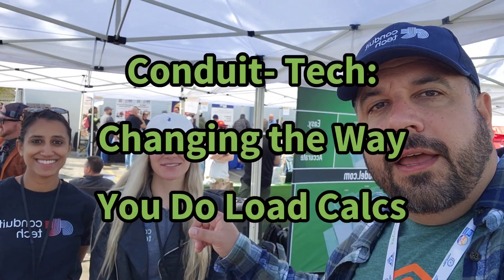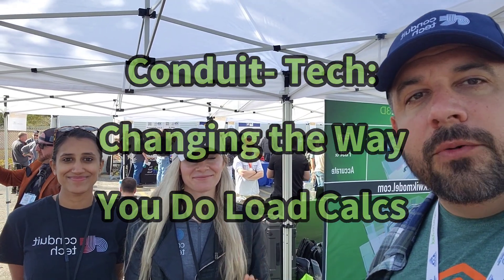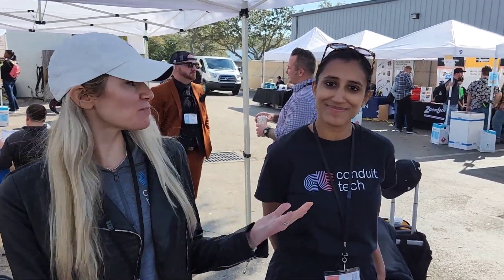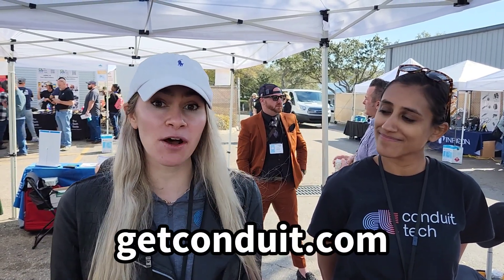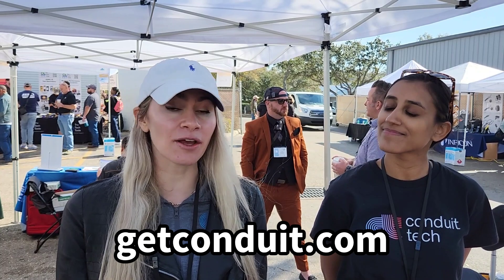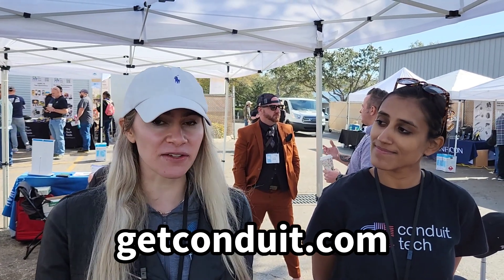Conduit Tech Changes How You Do Load Calcs!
‎@ConduitTech is an HVAC load calc software that allows you to scan the house and produce a heat load calculation in a matter of minutes.